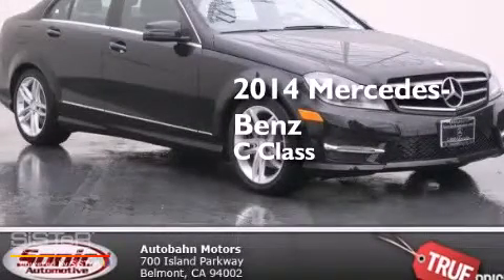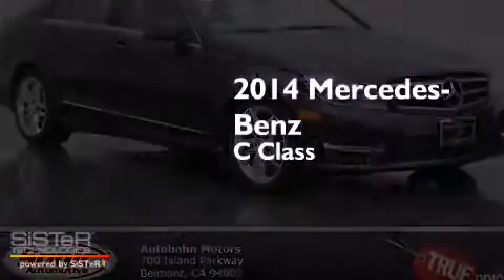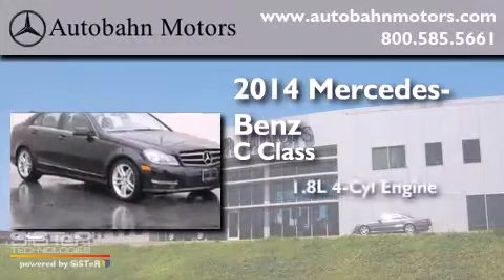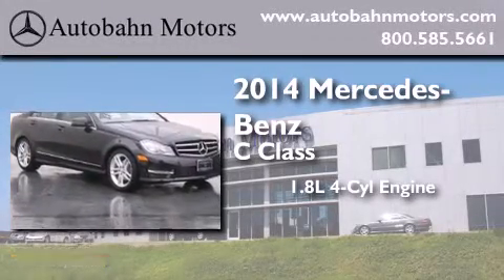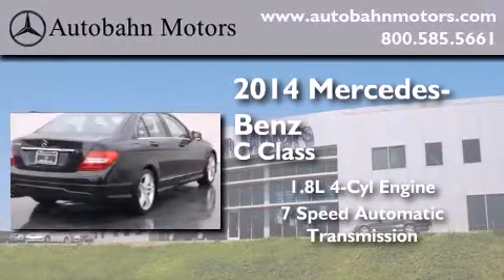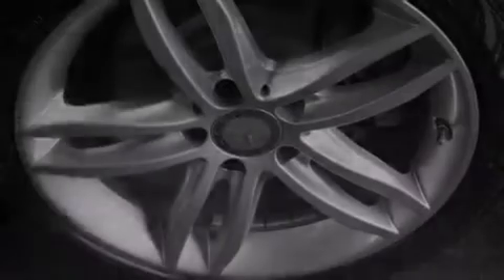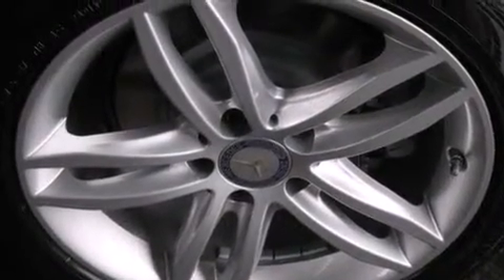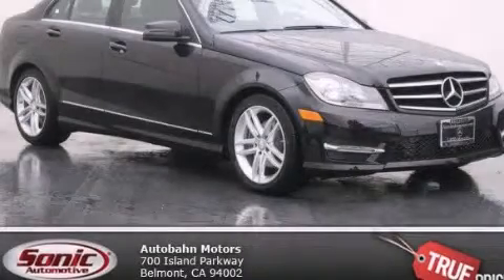2014 Mercedes-Benz C250 Sport Belmont CA 94002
We've been honored to serve the Belmont CA area , we promise that your experience at our dealership will exceed your expectations ! Year : 2014 Make : Mercedes-Benz Model : C250 Engine : 1.8L I-4 cyl Trans . : 7 speed automatic Exterior : Black Miles : 13 Interior : Black Autobahn Motors 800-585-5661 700 Island Parkway Belmont , CA 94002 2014 Mercedes-Benz C250 Sport Belmont CA